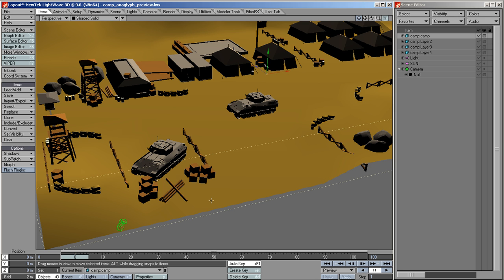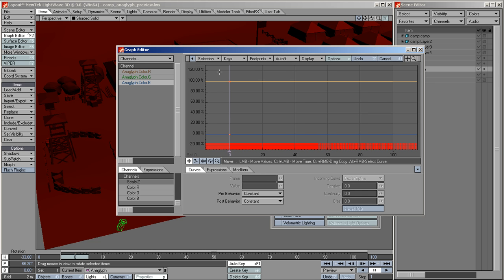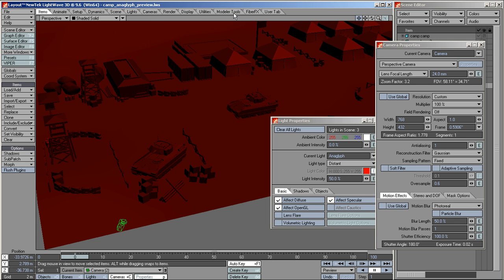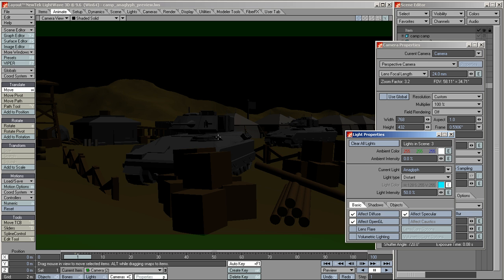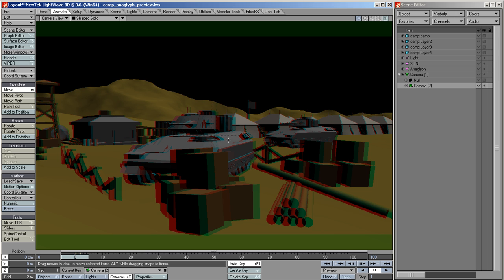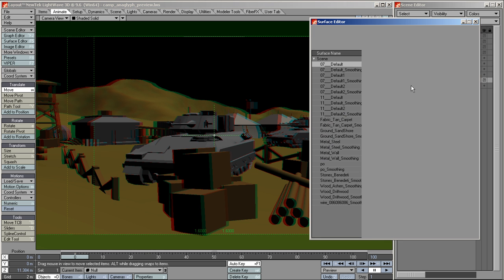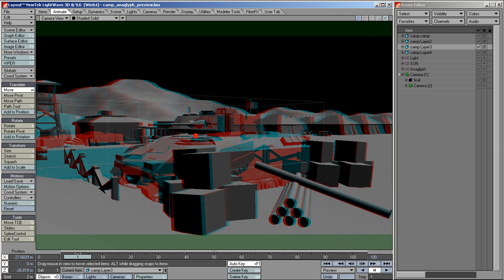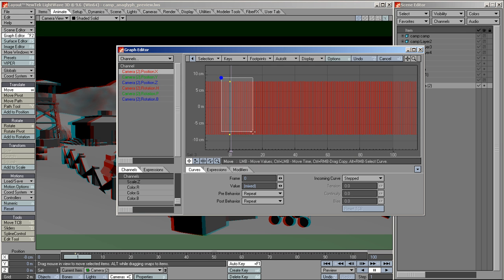Lightwave OpenGL Stereo part1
How to get Anaglyph Stereo previewing in the OpenGL viewports of Lightwave.